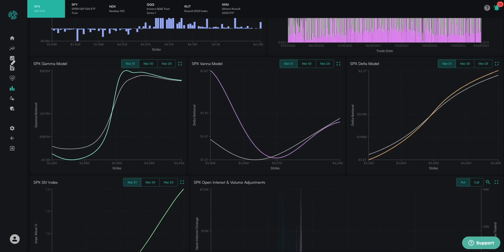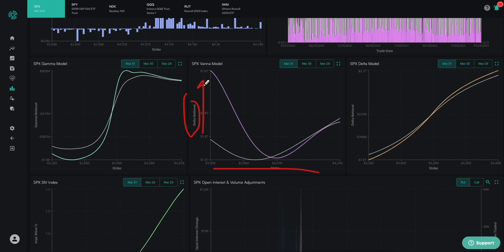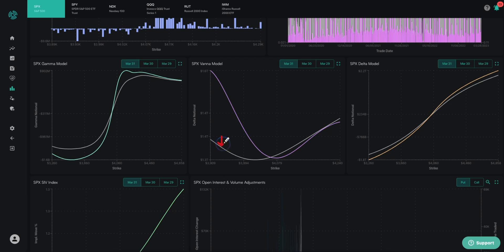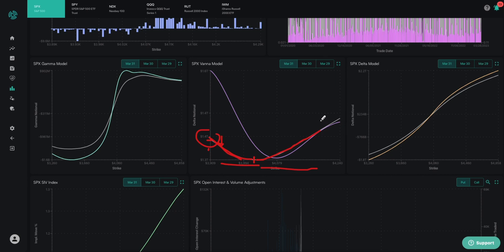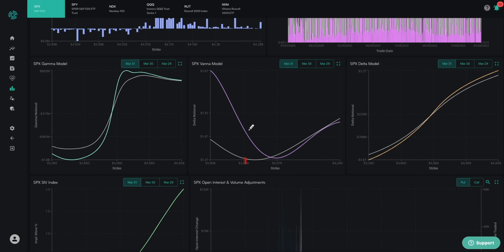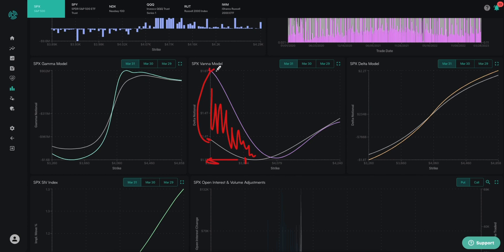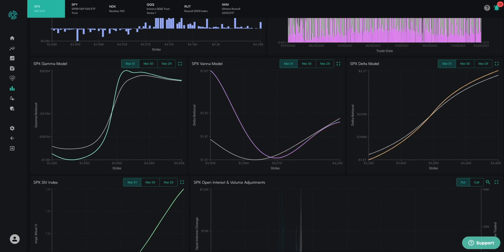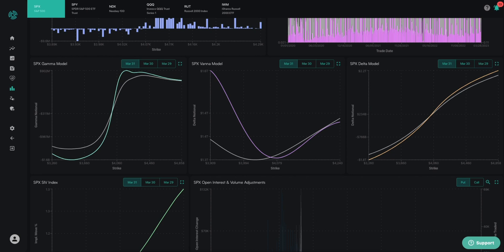The SpotGamma Vanna Model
Vanna measures the change in delta for a given change in implied volatility. SpotGamma's vanna model uses a sophisticated implied volatility model to help forecast how changes in implied volatility may move the underlying market.